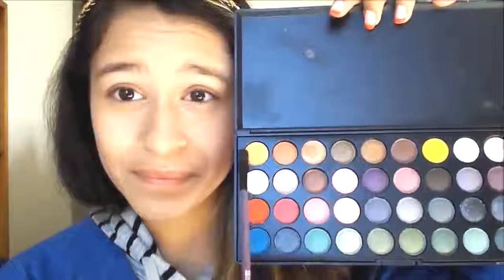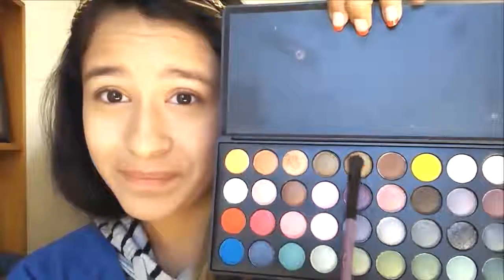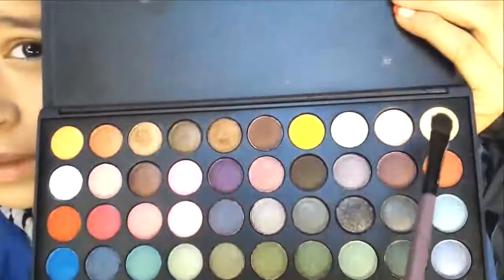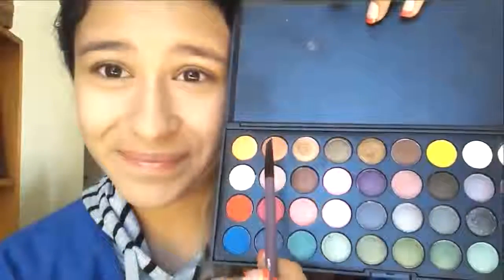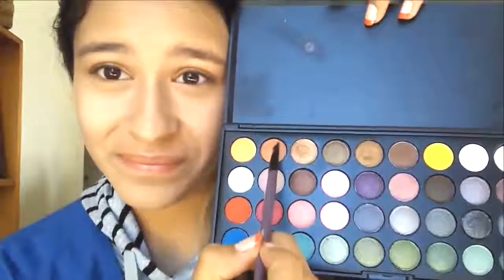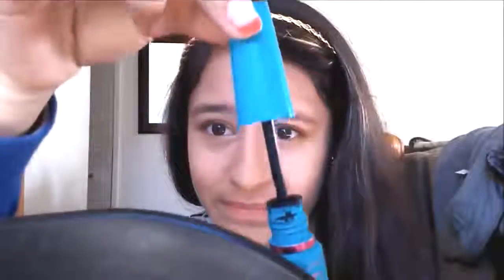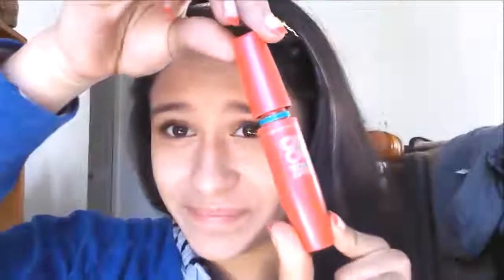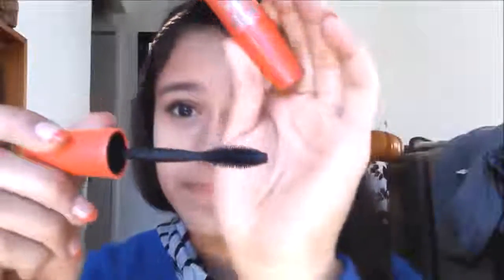Fall Is Here Makeup!